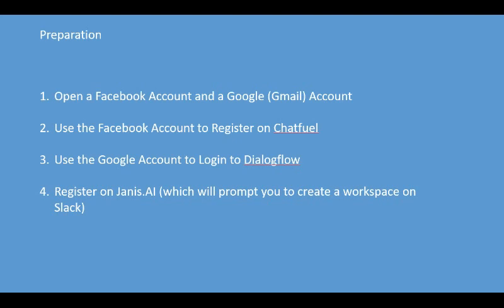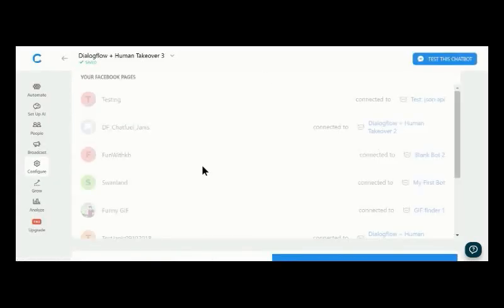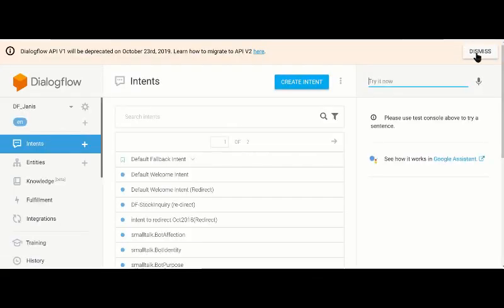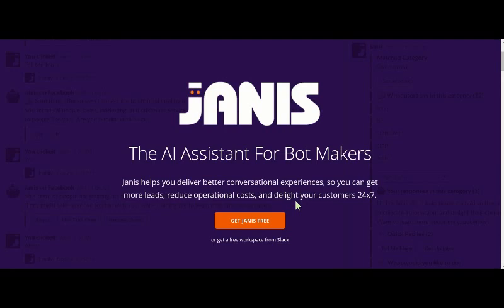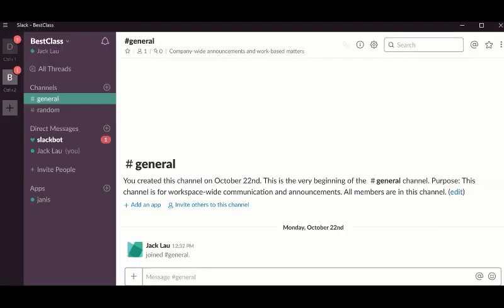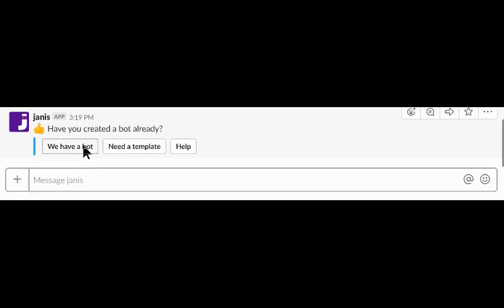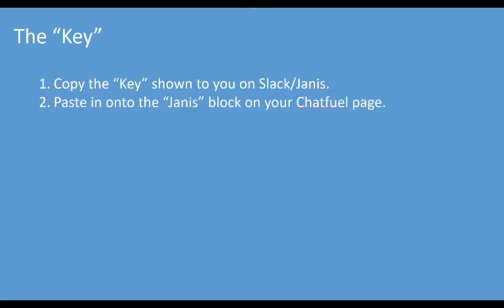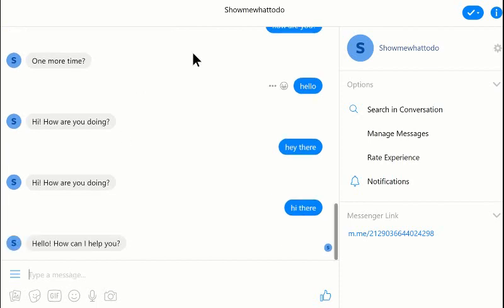Step by Step Guide to Connect Chatfuel to Dialogflow using Janis.AI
Step by Step guide on how to connect Chatfuel to DialogFlow for Facebook Messenger.  Will use Janis AI bot with Slack to facilitate.